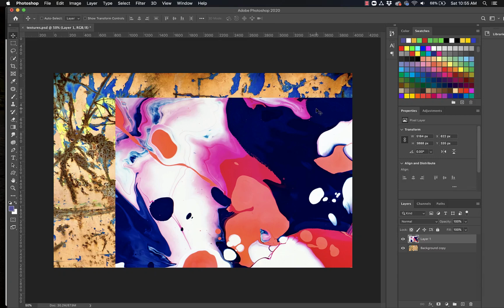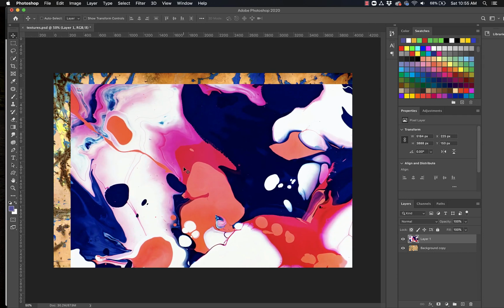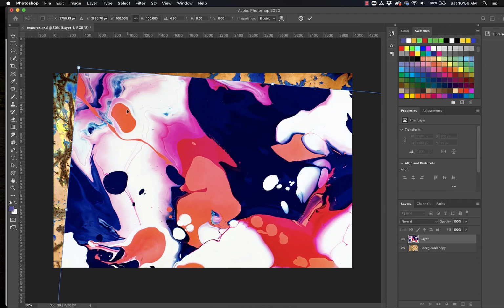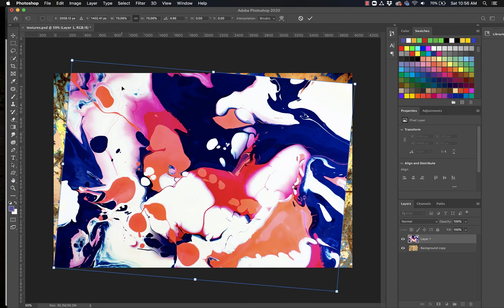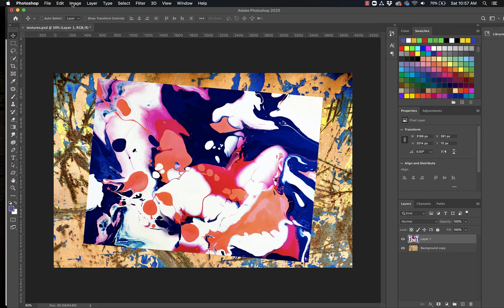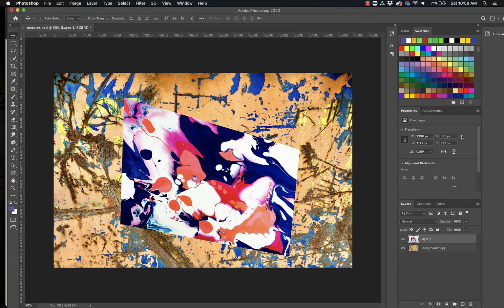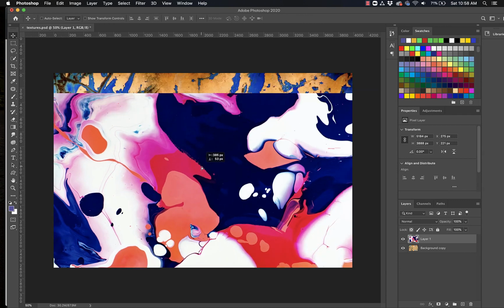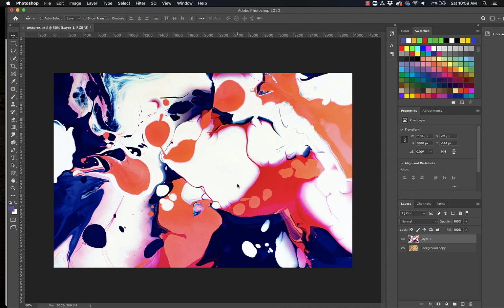2 Transform and History